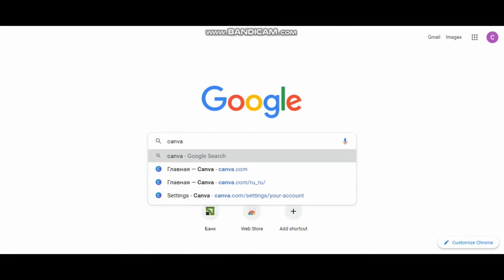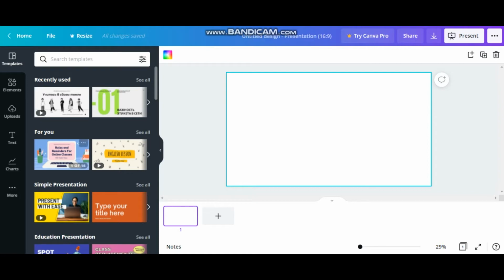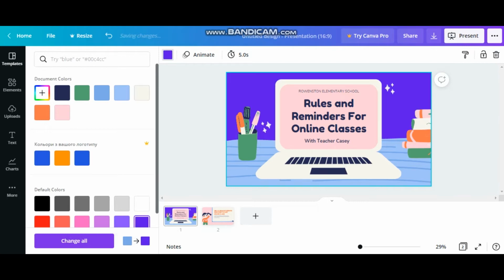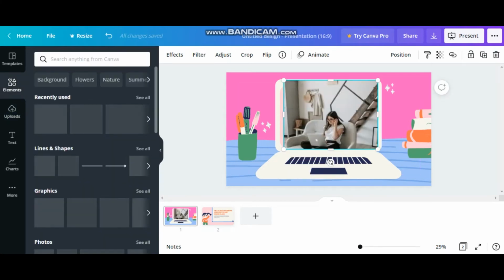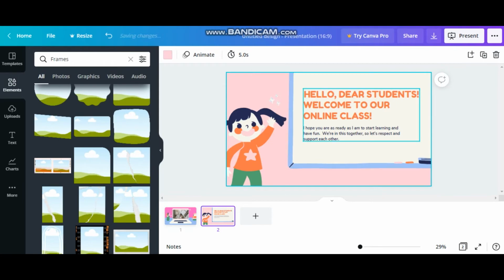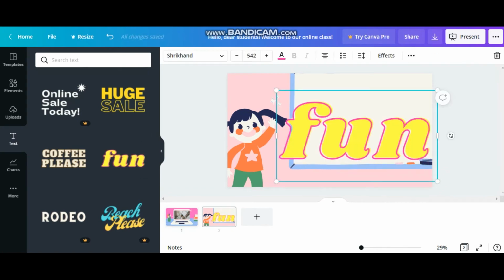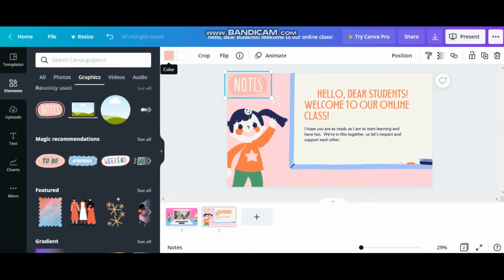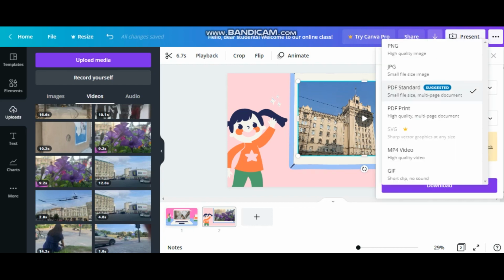HOW DOES CANVA WORK?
Today you will learn basic things about how to make a presentation in a program like Canva.
And to become a guide and get paid for these presentations, visit our